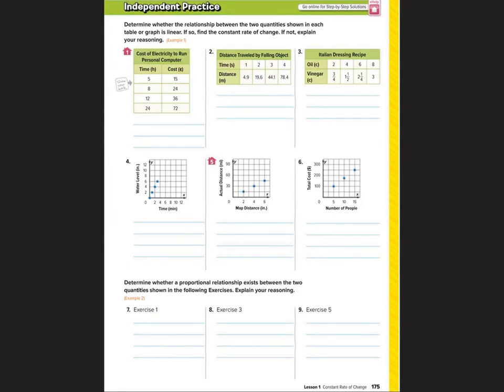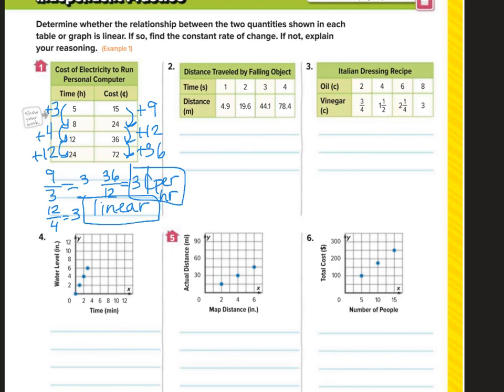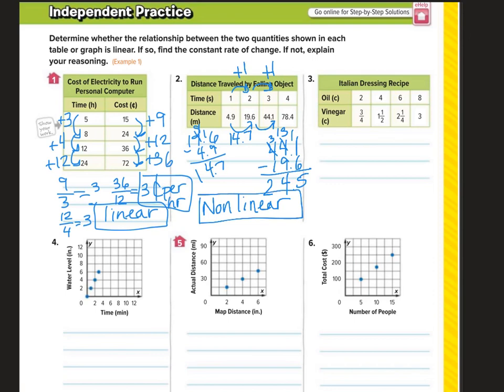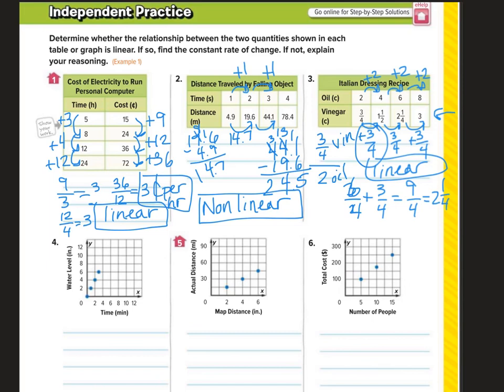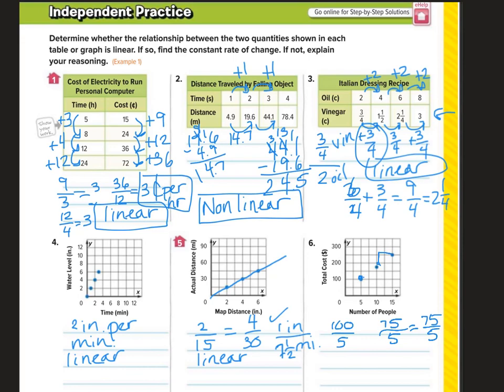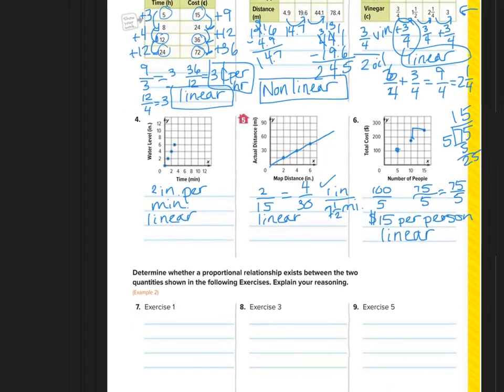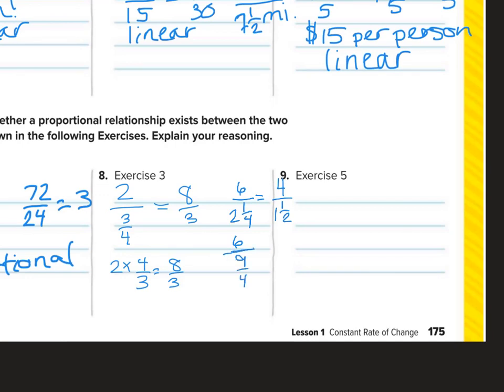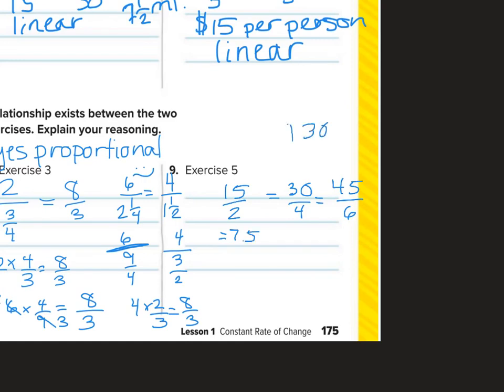Math 3 Chapter 3 Lesson 1 Part 1 HW Answer Key